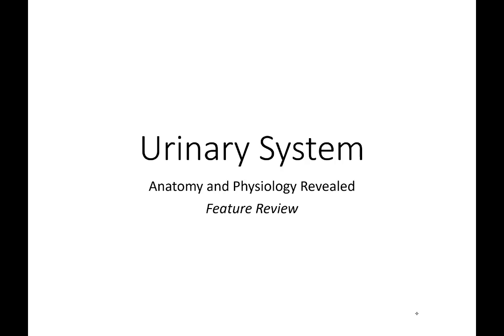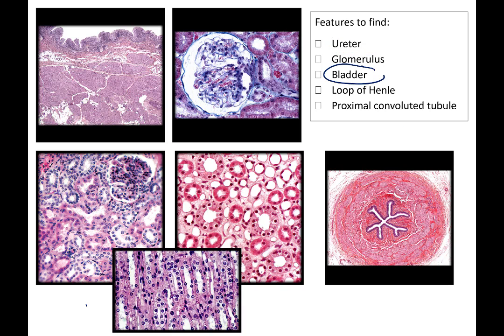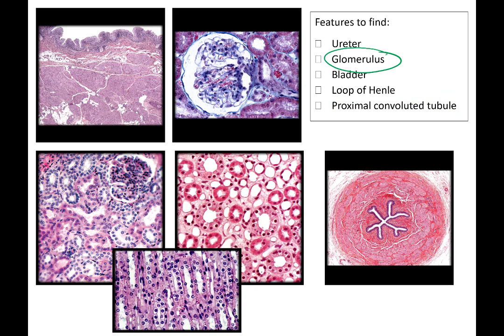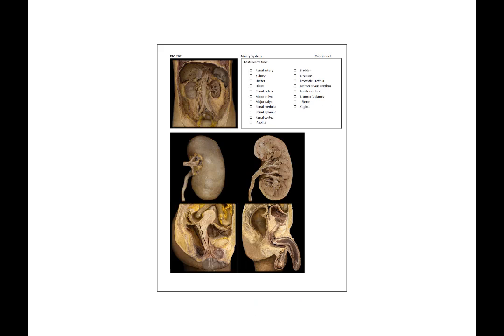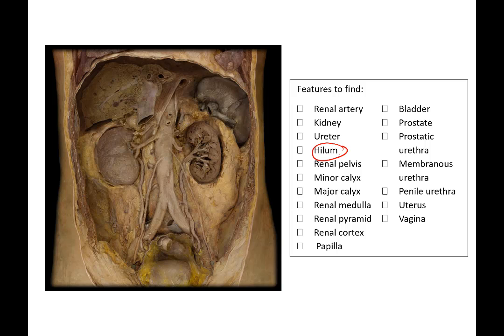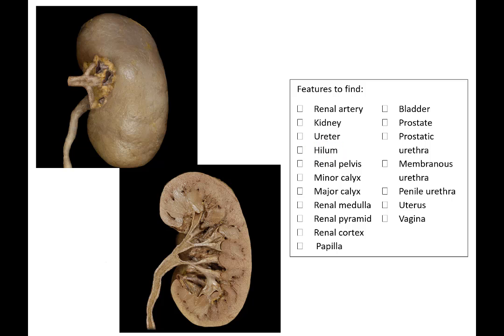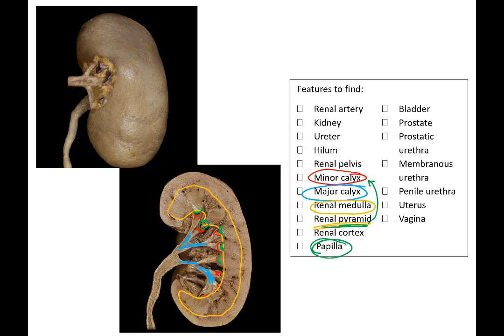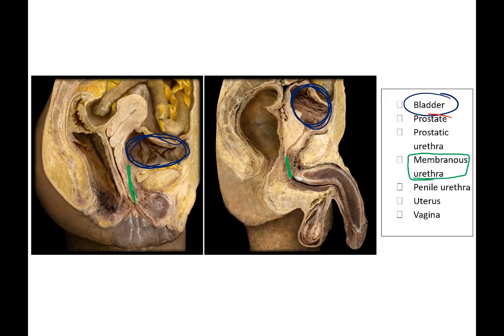Urinary System APR worksheet review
images from the APR worksheet has features highlighted